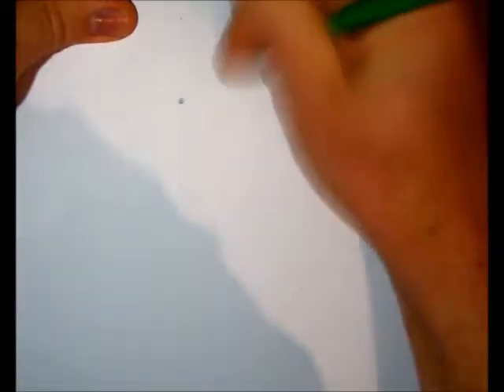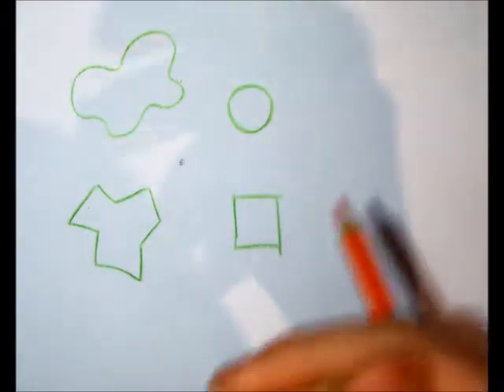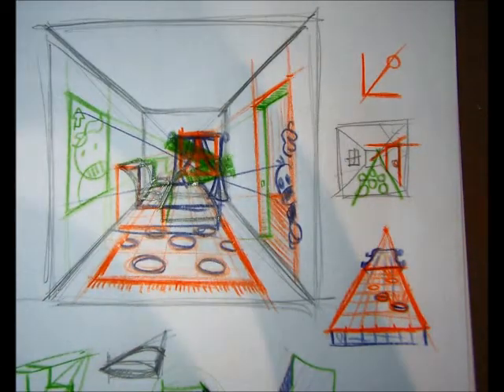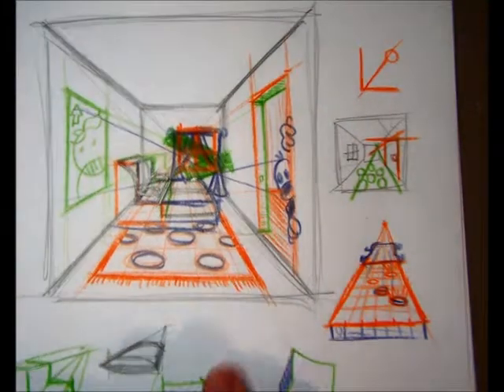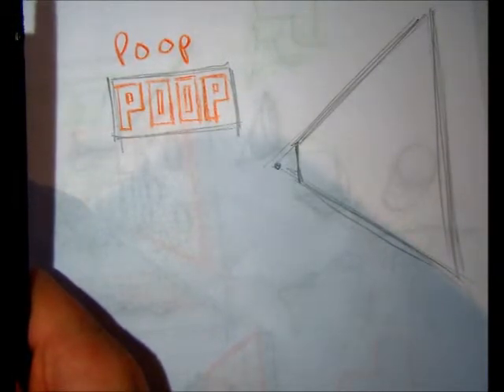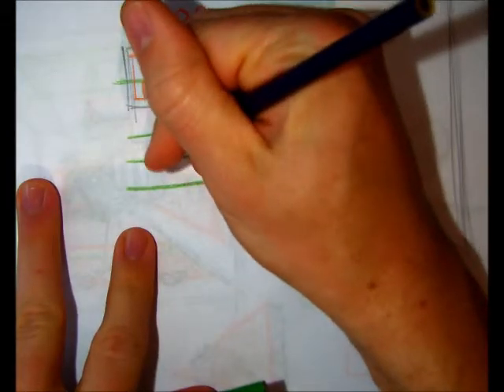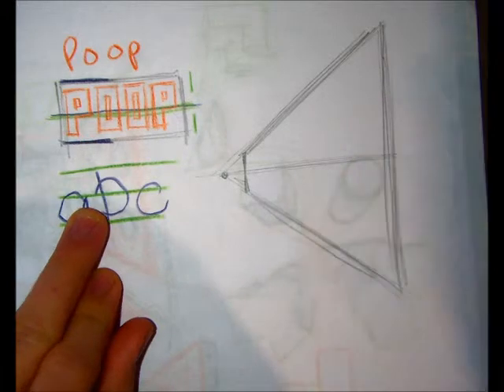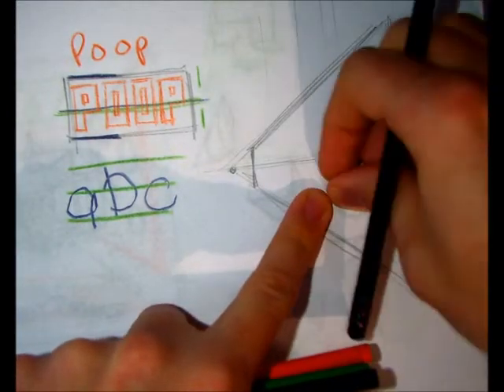A1 - 1 Point Advanced Room Basics